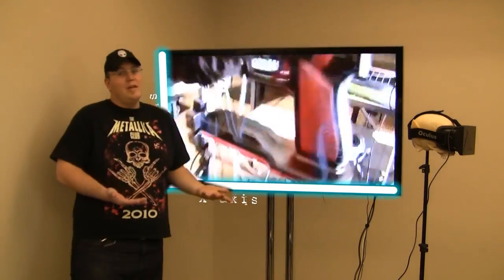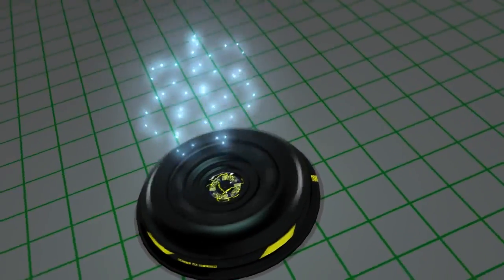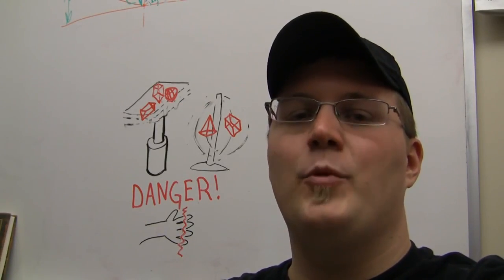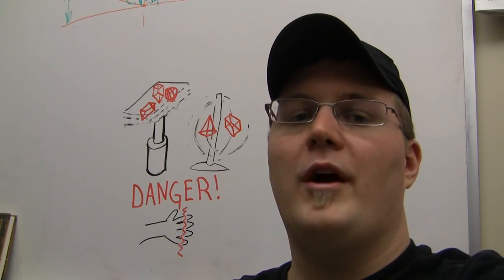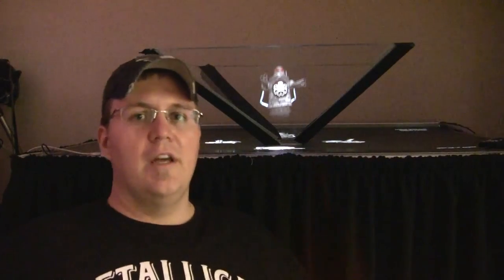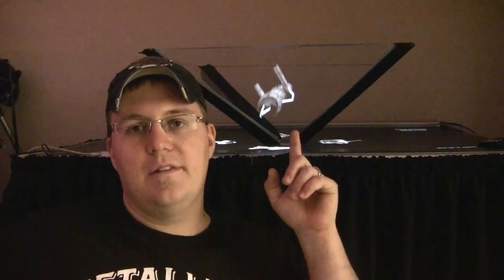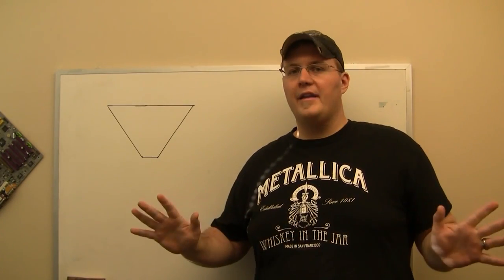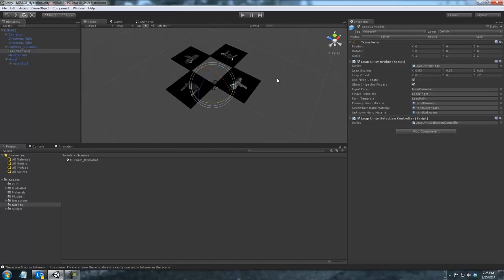Tìm hiểu công nghệ Holographic Display là gì trên thế giới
Mấy ai hiểu được công nghệ Holographic Display. Đặc biệt một số khái niệm về công nghệ này. Clip video nói về Hologarphic Display này dành cho những ai thông thạo tiếng anh

Fanpage